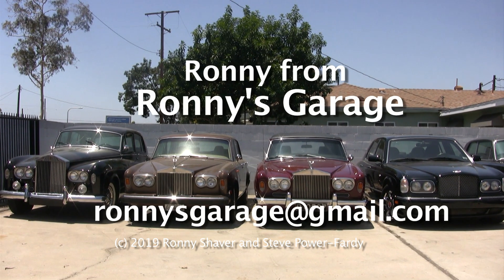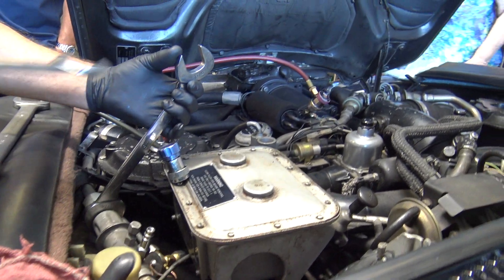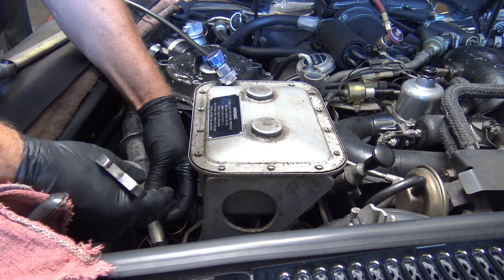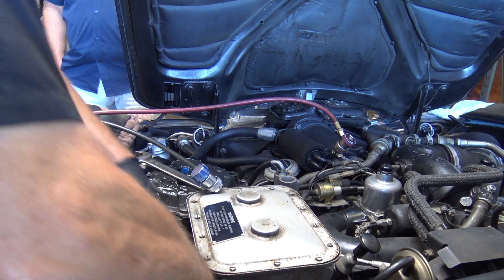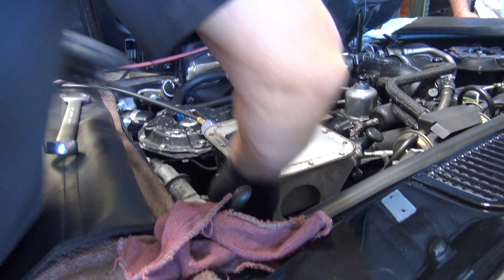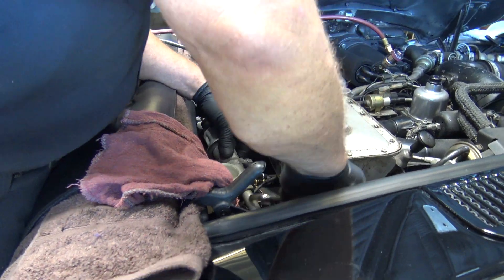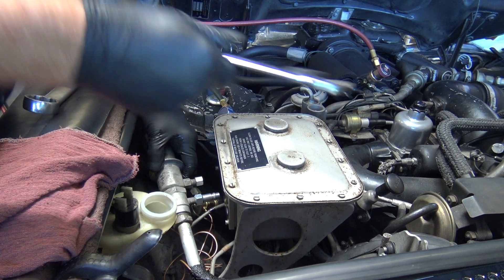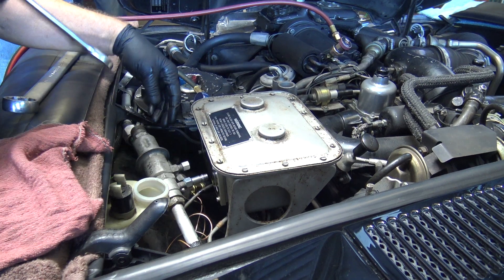Silver Shadow Air Conditioning Part 5 of 7